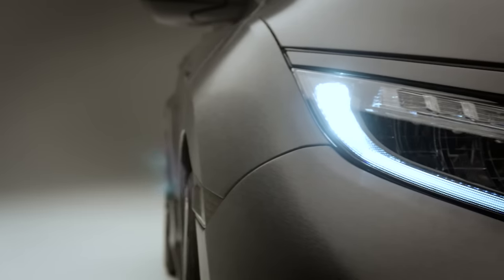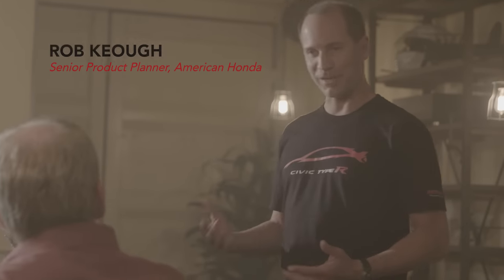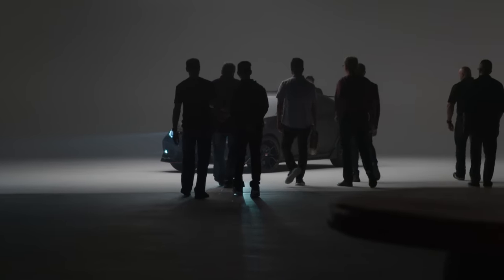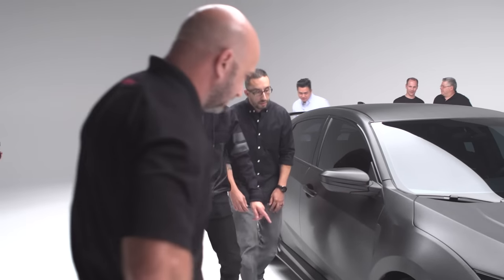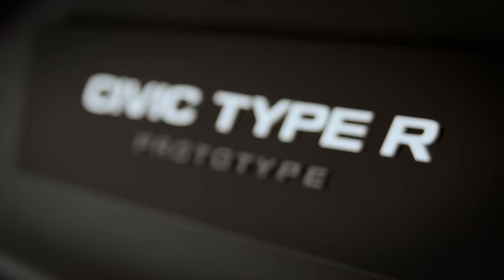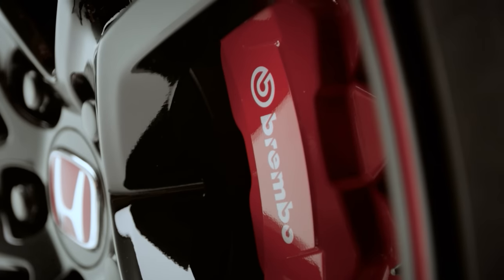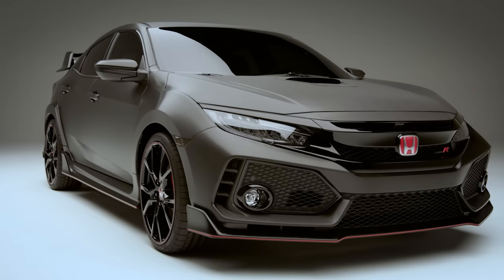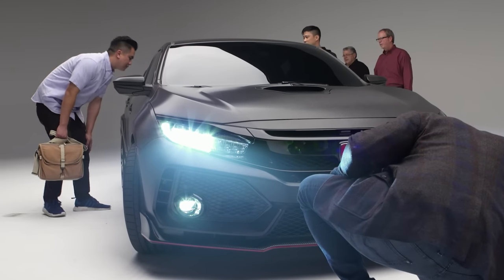Tuners Get First Look at Civic Type R in U.S.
Tuners were invited to exclusive "first look" event to see the Civic Type R in U.S. prior to reveal at SEMA Show.